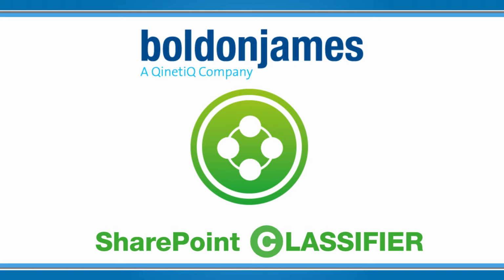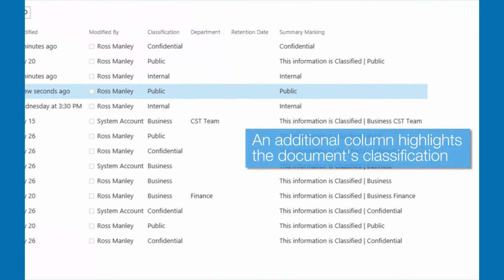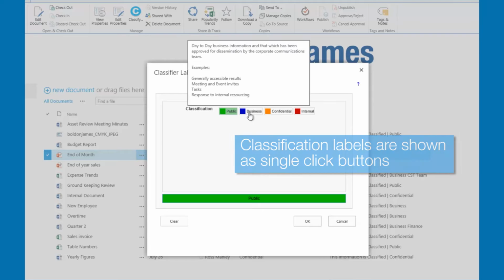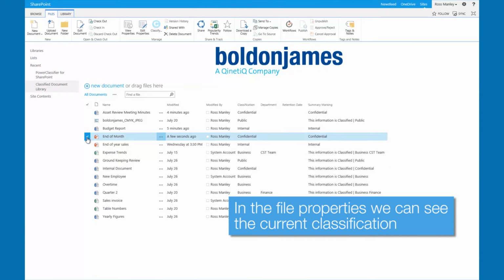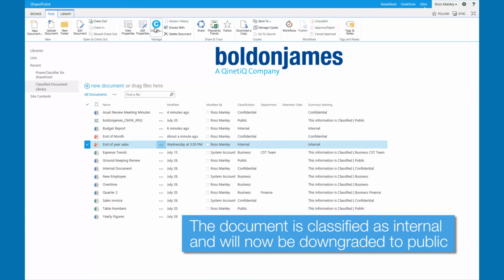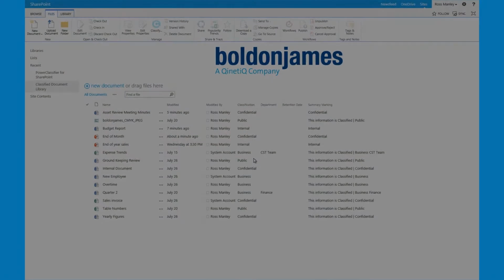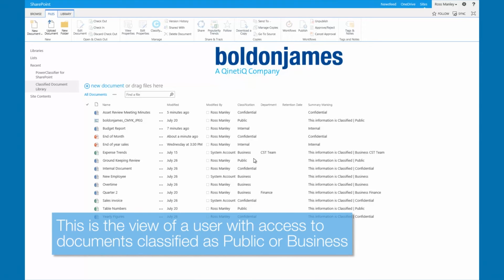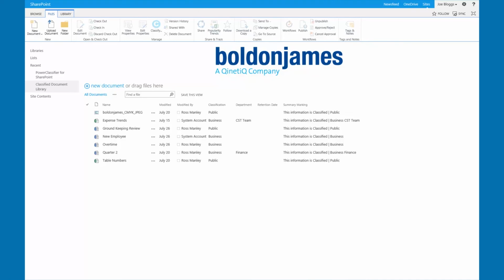Boldon James | SharePoint Classifier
Classify data stored within Microsoft SharePoint using the familiar and intuitive interface provided by all Classifier products. A bulk document classifying feature enables you to classify large volumes of documents as they are uploaded to SharePoint quickly and efficiently.